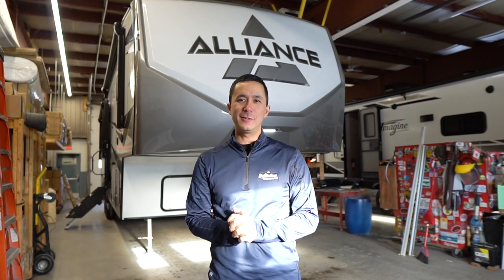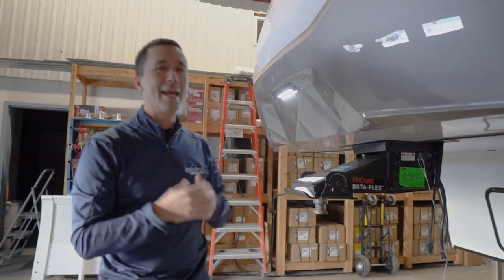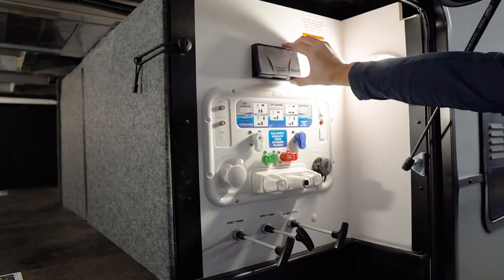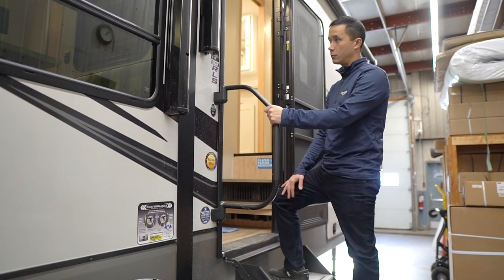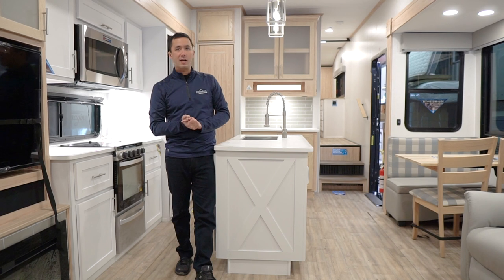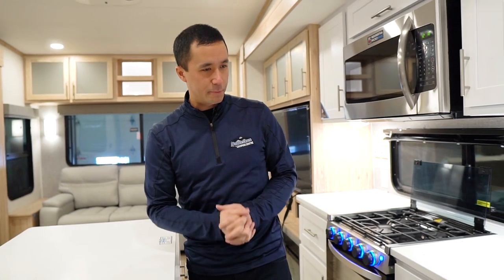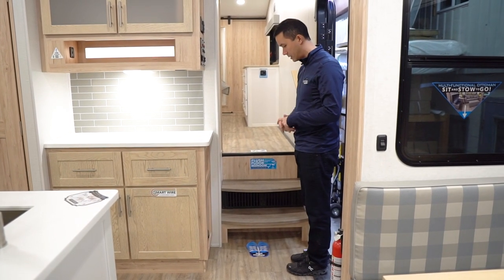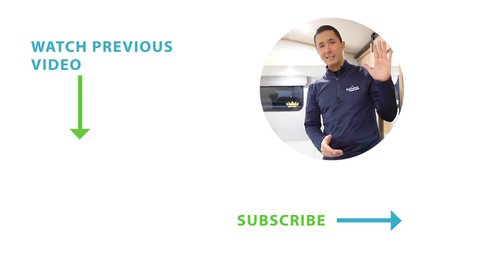NEW 2022 Alliance RV Avenue 32RLS fifth wheel